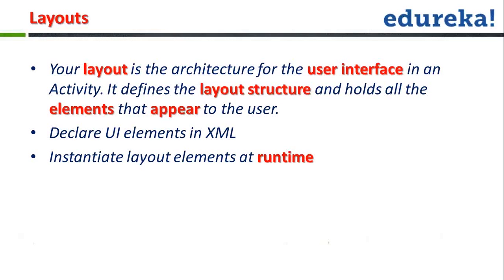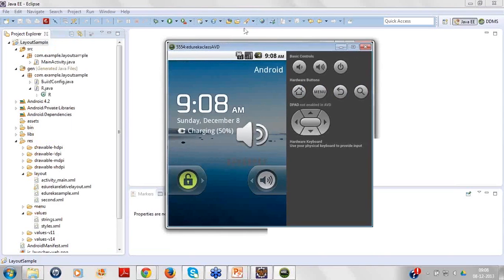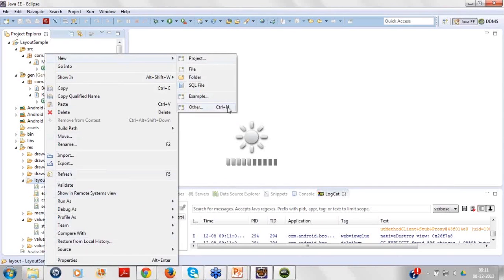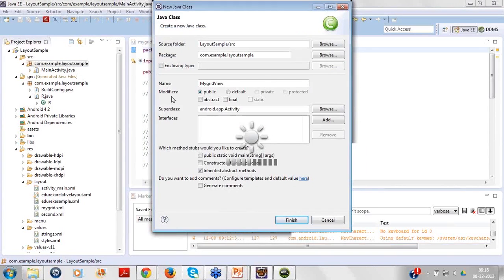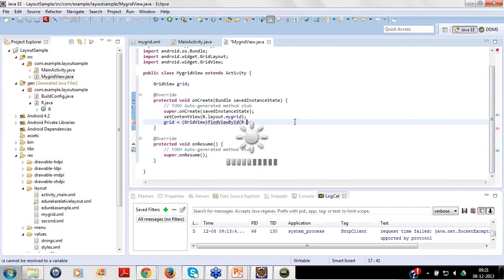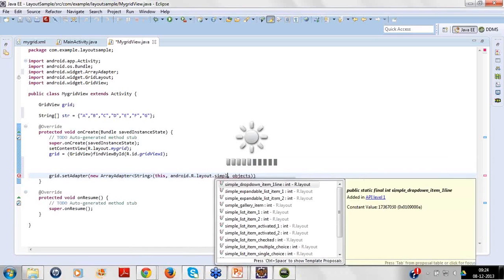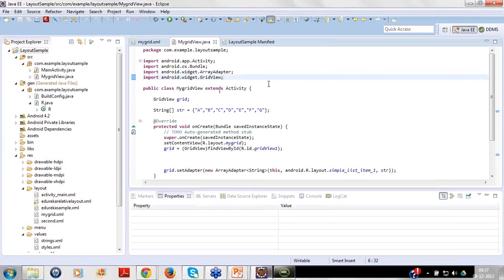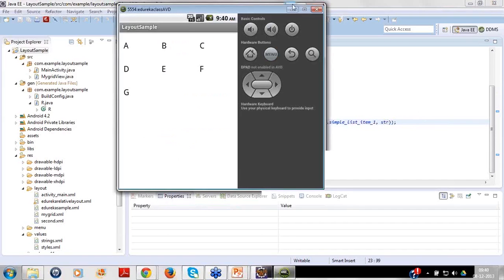Demo on Android Grid View | Edureka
GridView is a ViewGroup that displays items in a two-dimensional, scrollable grid. The grid items are automatically inserted to the layout using a ListAdapter.

Topics covered in the Video:
1.Understanding Layouts
2.Working on Android Grid View

The topics, related to Android Grid View, have been widely covered in our course ‘Android Development’.